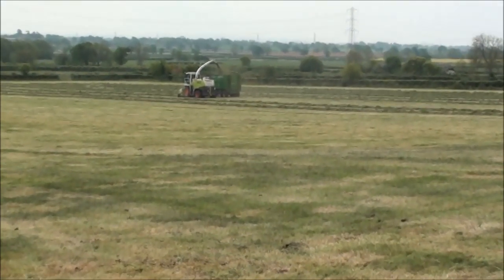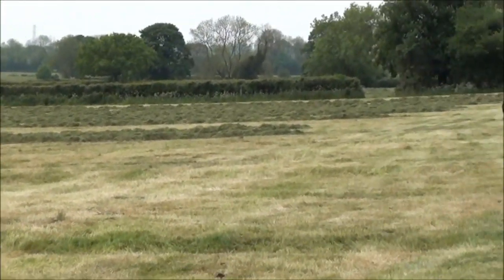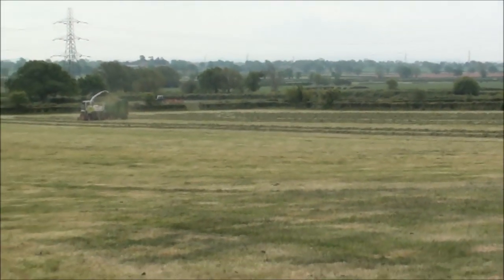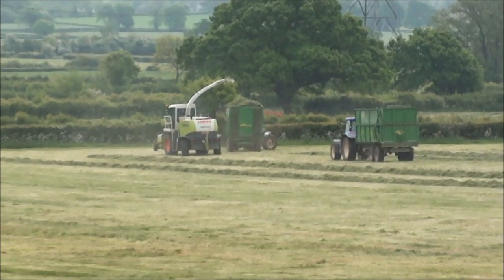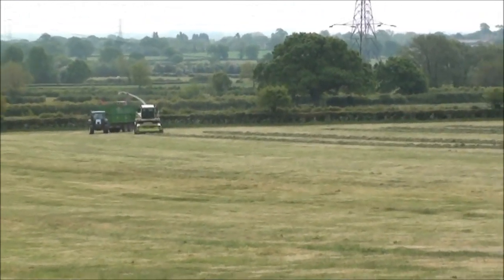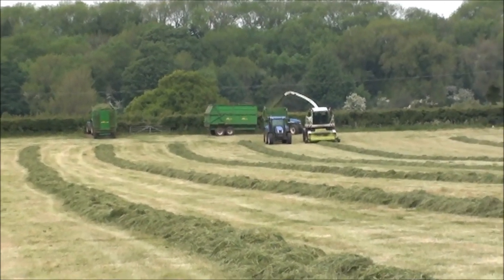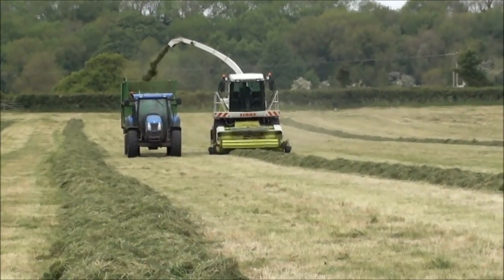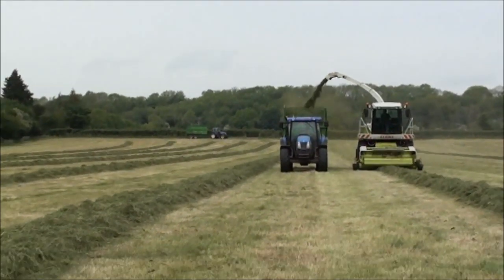silage making part 2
This video is one of many I have filmed showing life on our small family run dairy farm in Gloucestershire, England.Visit my YouTube channel to see further videos of life on our farm through the year